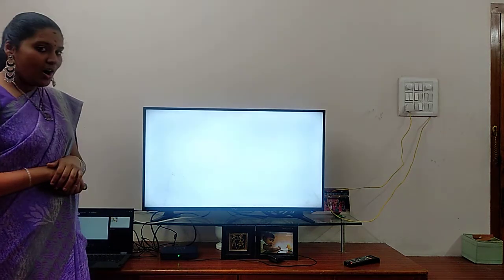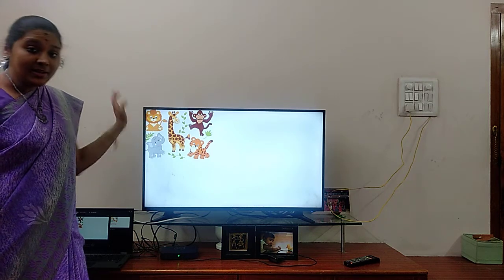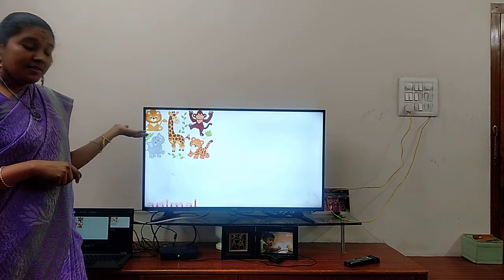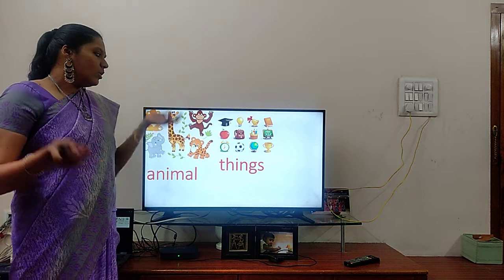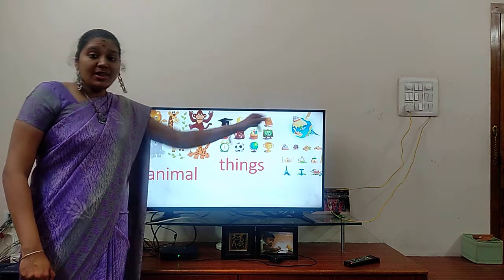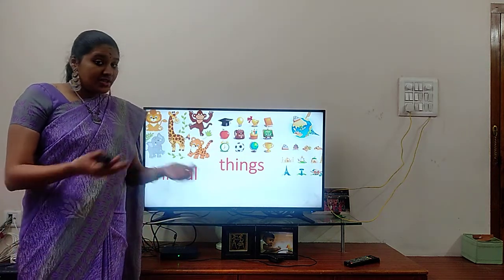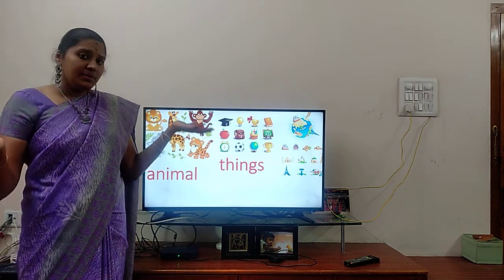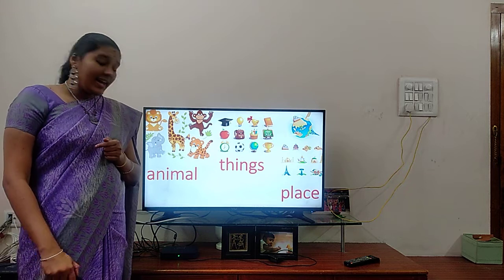UKG English He, she, it